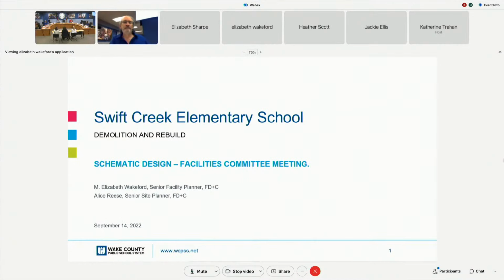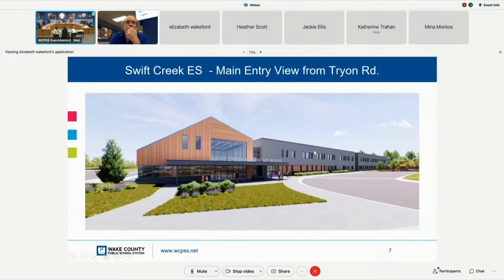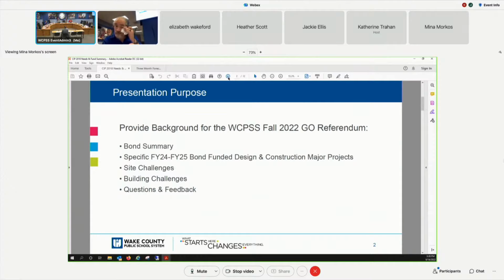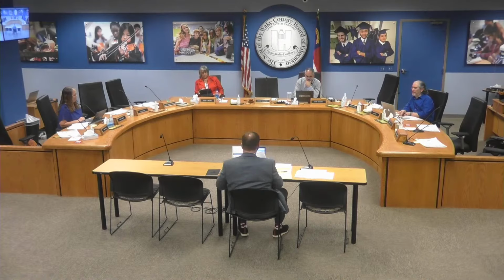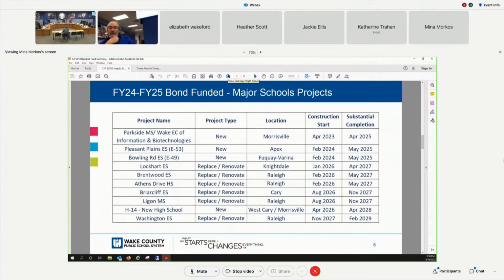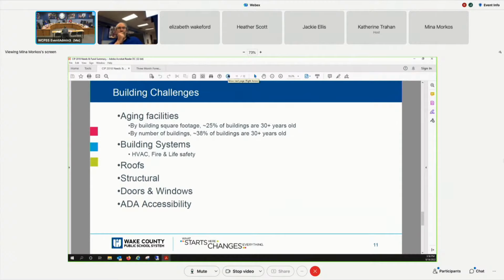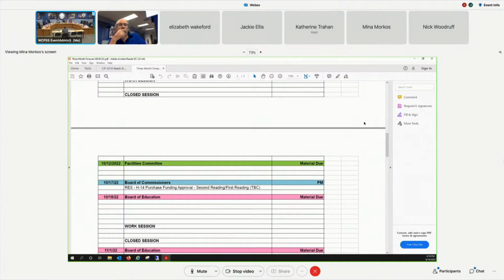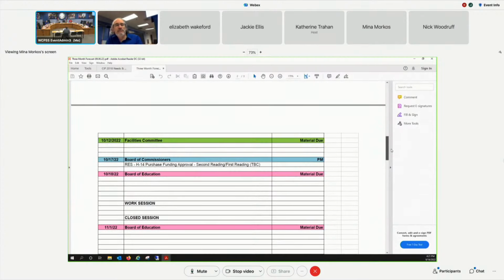22-9-14 Facilities Committee